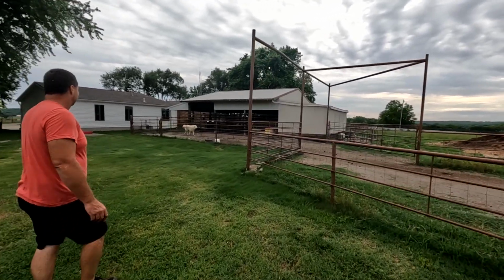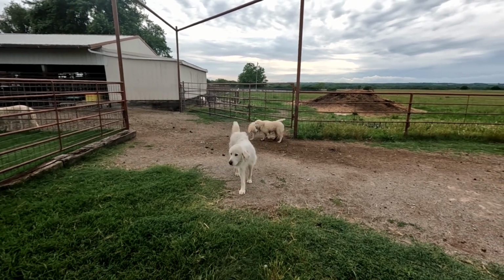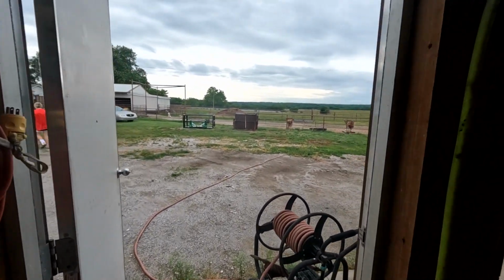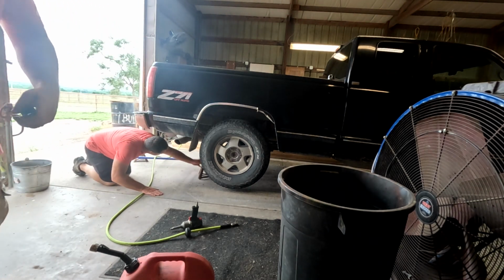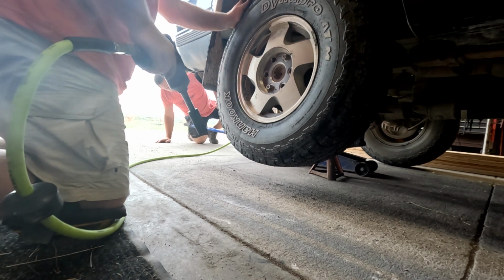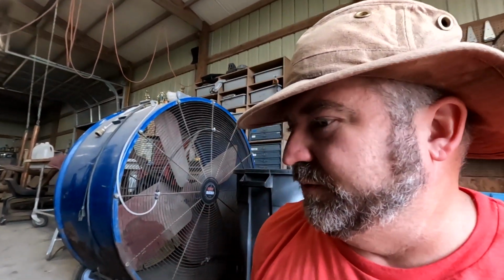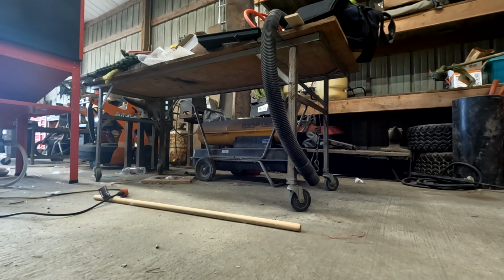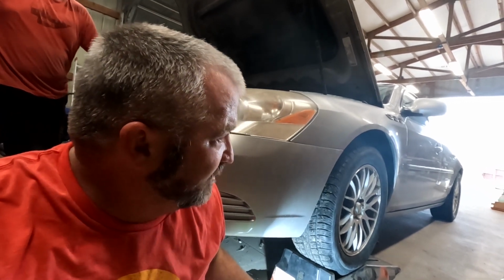Episode 33: The One Where They Work On Brakes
Meet the sheep dogs and come to the shop with us while we work on the brakes of Lucy the truck and the silver buick!